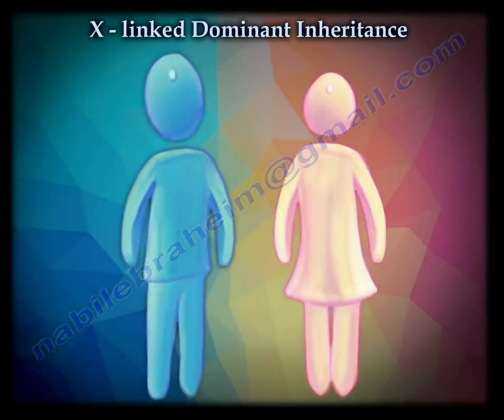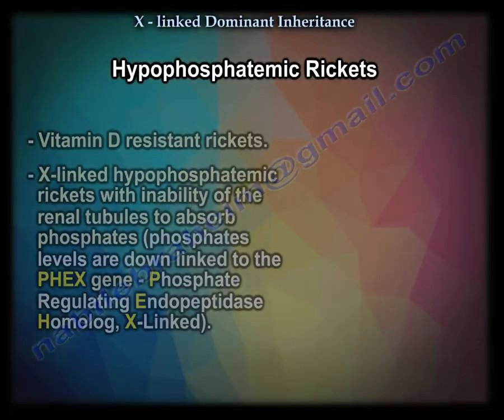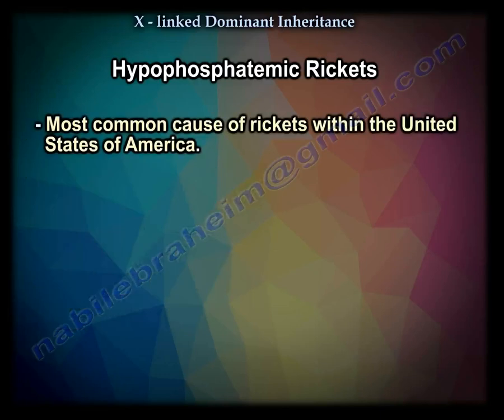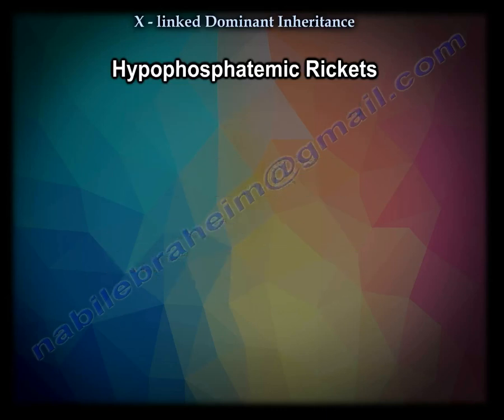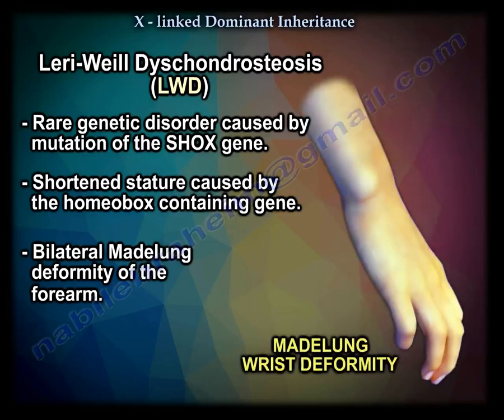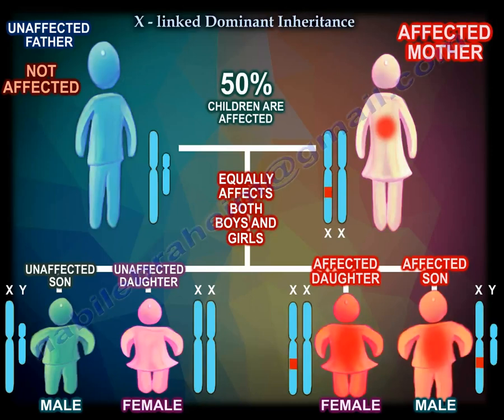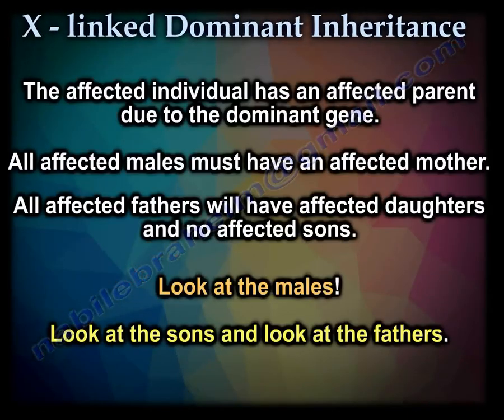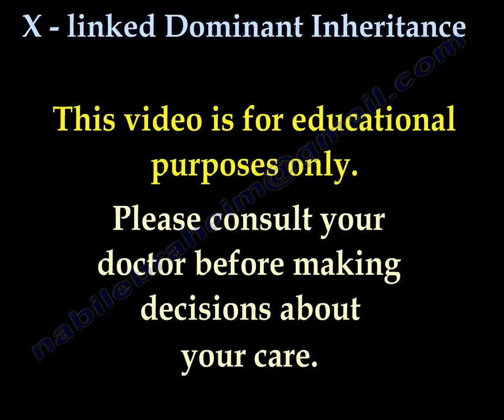X Linked Dominant Inheritance - Everything You Need To Know - Dr. Nabil Ebraheim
Dr. Ebraheim’s educational animated video explains the X-Linked dominant inheritance and provides you with examples and simple pedigree to help comprehend all you need to know about this inheritance type.

X-linked dominance will not skip a generation.
Examples in orthopedics:
1-Hypophosphatemic rickets( vitamin D resistant rickets)
2-Leri-weill Dyschondrosteosis (LWD): is a dominantly inherited skeletal dysplasia, characterized by short stature, mesomelia, and madelung wrist deformity.
Hypophosphatemic rickets( vitamin D resistant rickets)
X-linked hypophosphatemic rickets with inability of the renal tubules to absorb phosphates (phosphates levels are down linked to PHEX gene- Phosphate Regulating Endopeptidase Homolog, X-linked). It is the most common cause of rickets in the United States of America.
Look at these three factors:
1-Child is sort in stature
2-Bowing of the lower limbs
3-Low serum phosphate levels
Since body is trying to compensate, so:
1-Alkaline phosphatase (ALP) levels will be high.
2-Calcium levels will be normal.
3-The parathyroid hormone will be normal.
Treatment is usually high doses of phosphate replacement and high doses of vitamin D to facilitate the phosphate absorption.
Leri-weill Dyschondrosteosis (LWD):
A rare genetic disorder caused by mutation of the SHOX gene.
Characterized by shortened stature caused by homeobox-containing gene and bilateral Madelung deformity of the forearm.
If the mother is affected and the father is not affected, the condition will affect 50 % of the children and it will be equal in children males and females.
If the father has the disease, none of the boys will get the disease but all the girls will get the disease. It will affect 50% of the children, but all the girls will be affected.
The affected individual has an affected parent due to the dominant gene. All affected males must have an affected mother.
All affected fathers will have affected daughters and no affected sons.
Look at the males!   Look at the sons and look at the fathers!